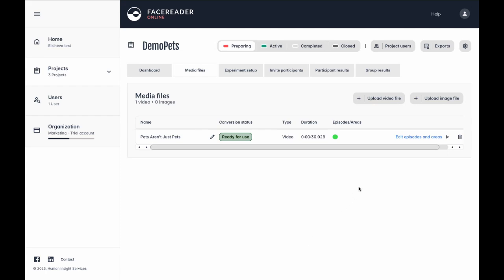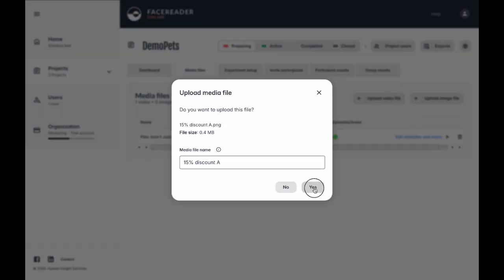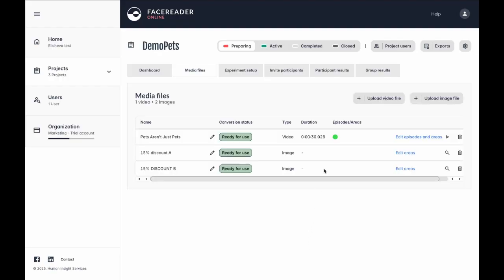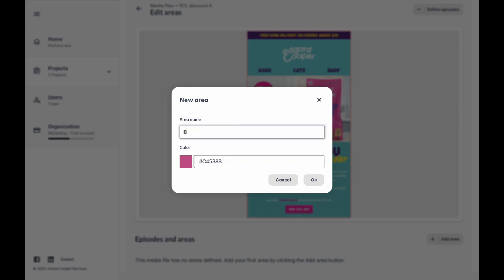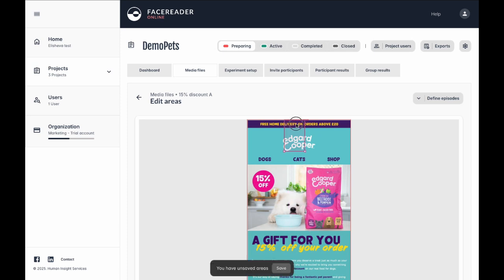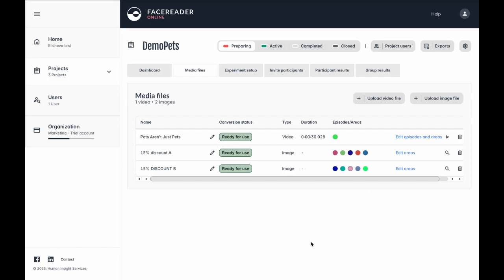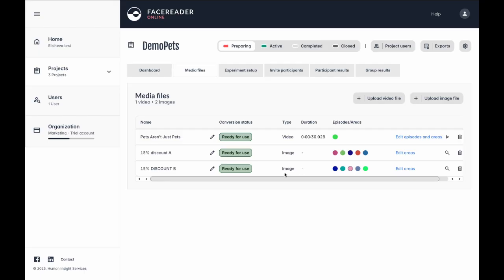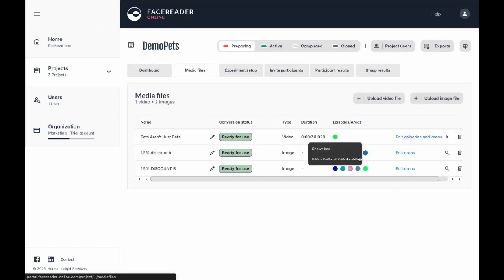Tutorial - Uploading an image file to your FaceReader Online project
In this tutorial video, we show you how to add image files to your  FaceReader Online project. This is especially relevant for eye tracking studies. You can set areas of interest and gain specific insights, such as total fixation duration for the relevant parts of your image.